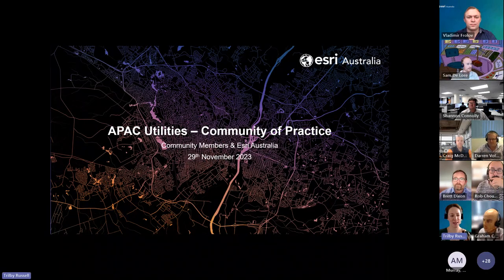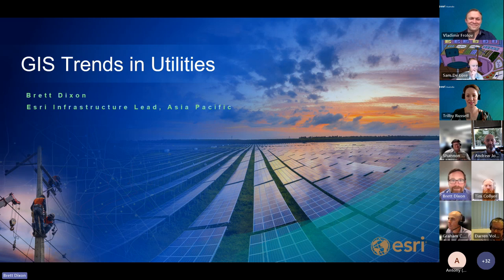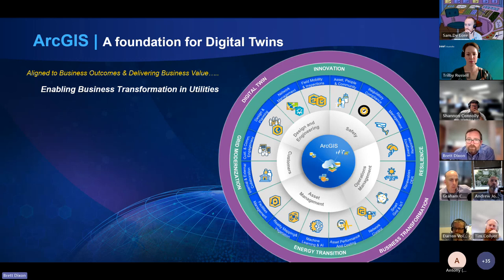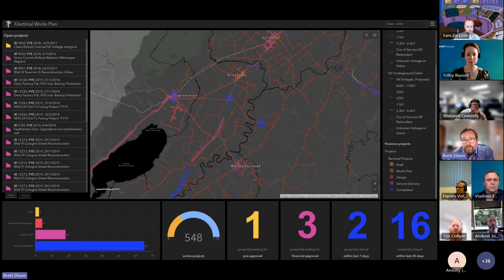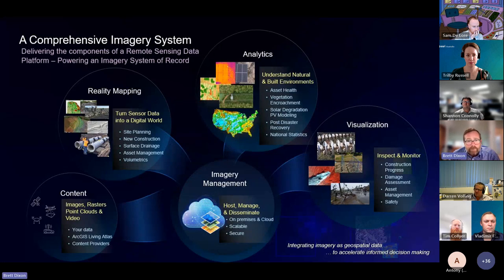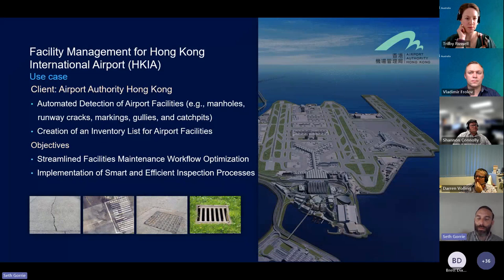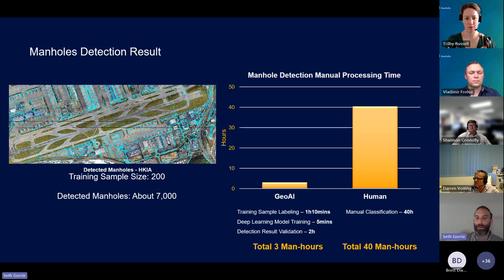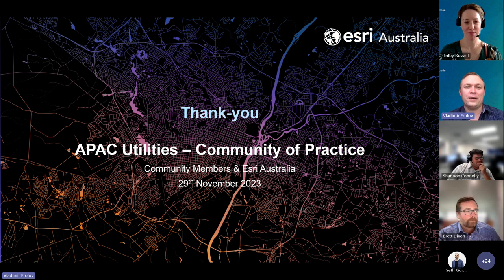Emerging GIS trends in utilities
Emerging GIS trends in the utilities sector were front and centre at the first community of practice meeting of APAC utility operators. Brett Dixon, Infrastructure Group Lead at Esri and Seth Gorrie, Principal Consultant at Esri Australia share the latest GIS applications from across the globe and the emerging trends impacting and delivering business value.